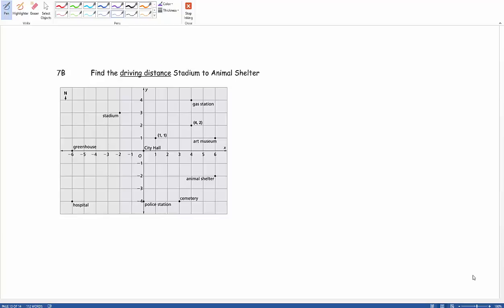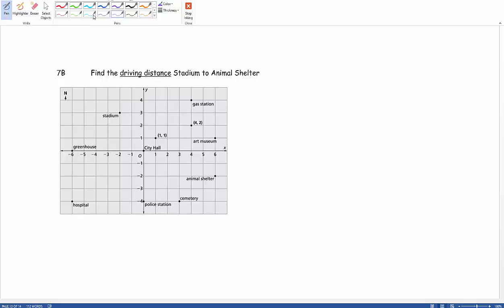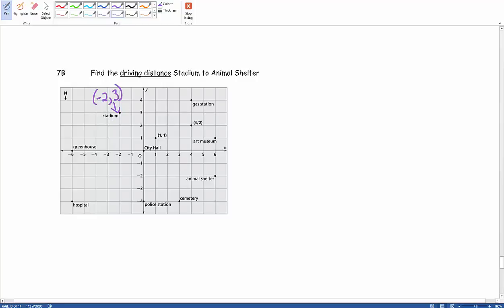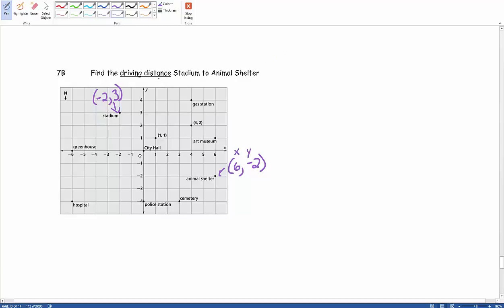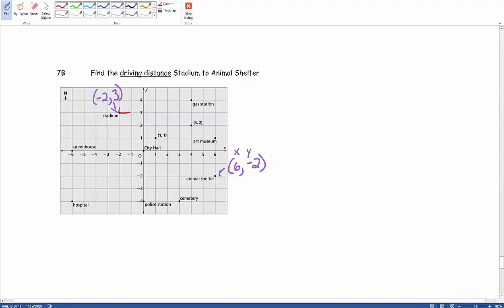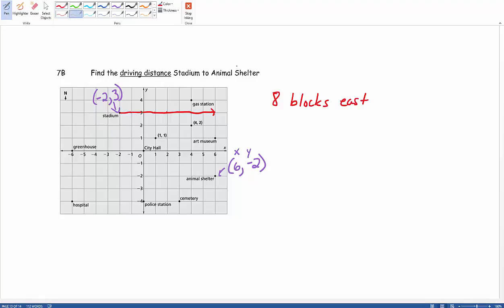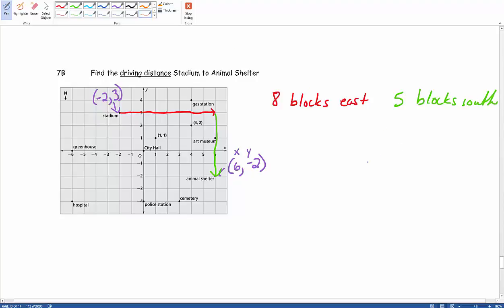Chapter 1 Target 7B